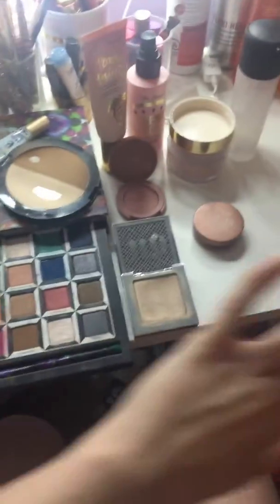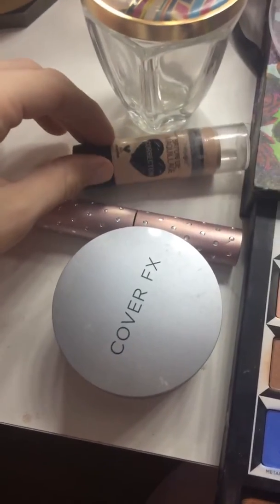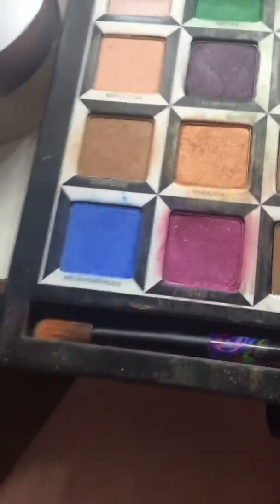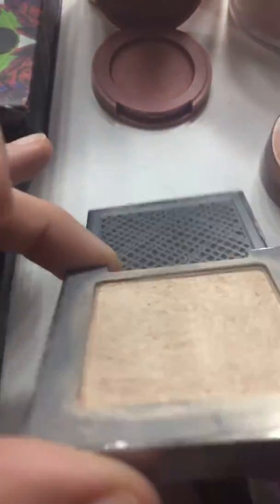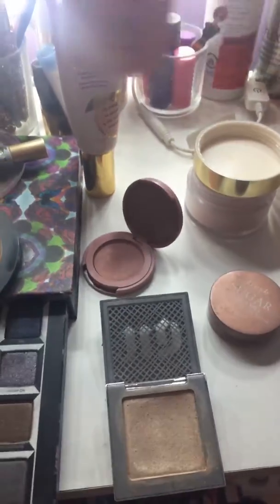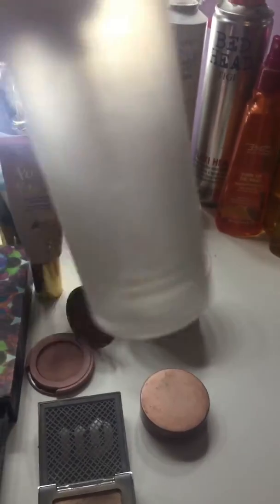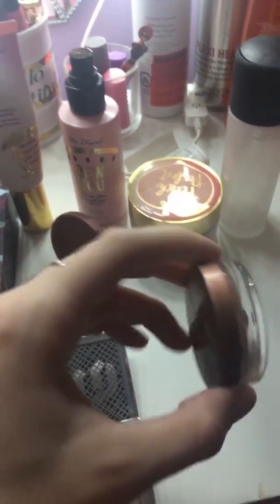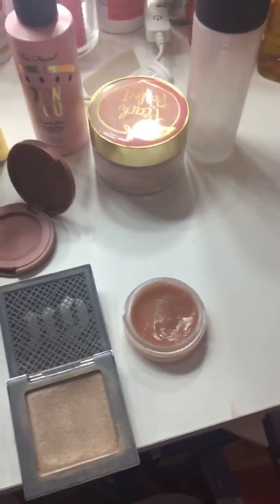Project pan update number 2 2020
I’ve used up 4 products! And have pan in two more moving right along!!